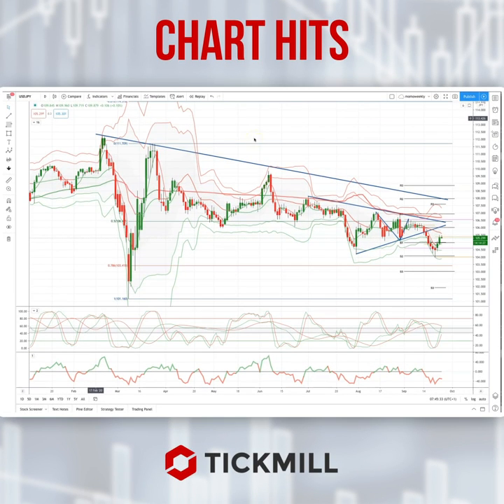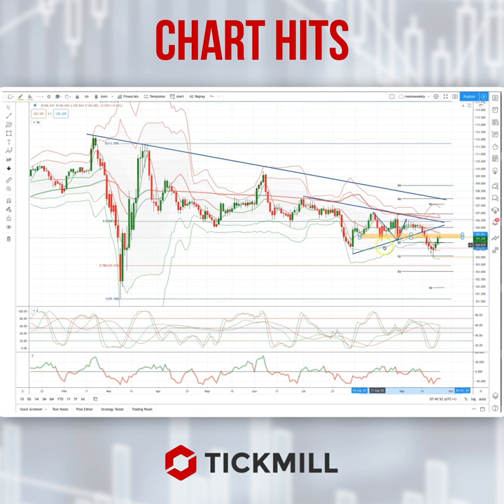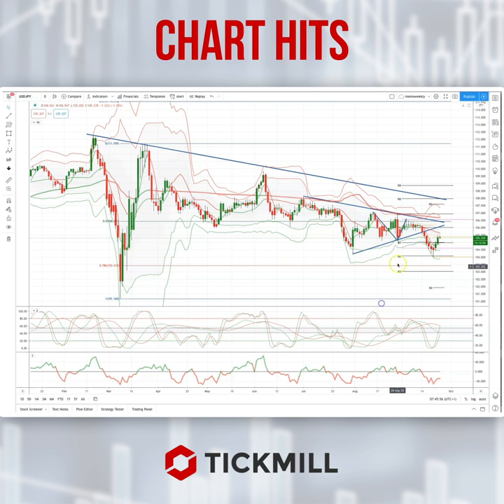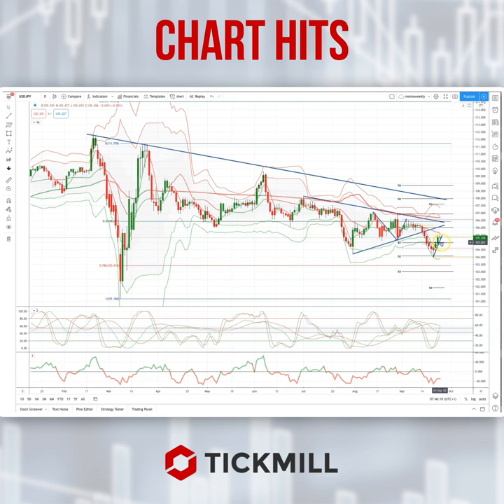Today's Tickmill Chart Hit for the USDJPY is here!